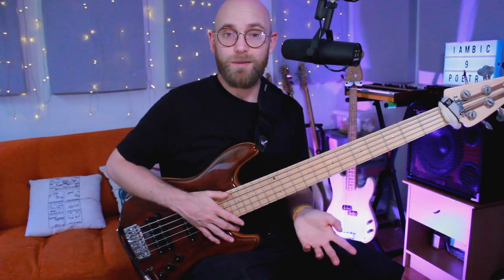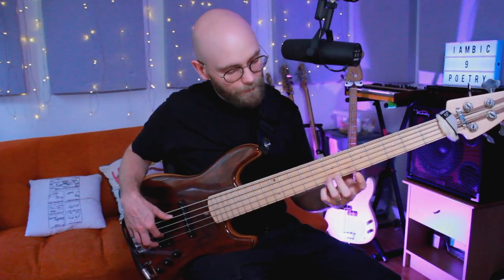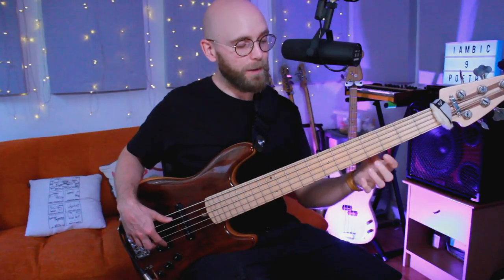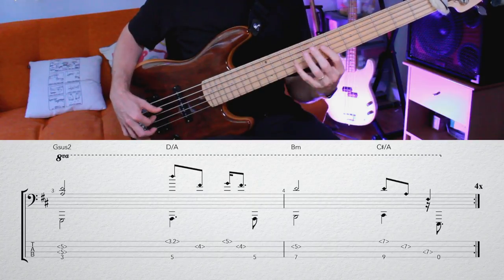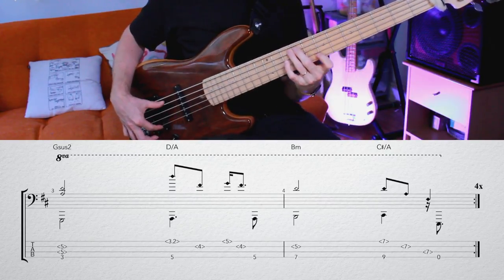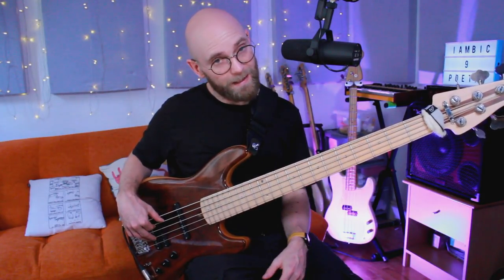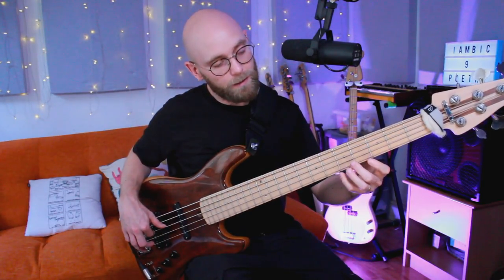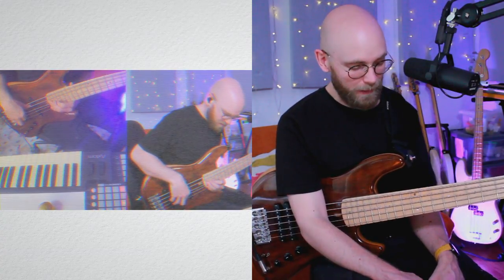How Squarepusher taught me harmonics (Iambic 9 Poetry tutorial)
Signal chain:
Origin Effects Cali76 compressor
3Leaf Audio Octabvre
3Leaf Audio Doom
3Leaf Audio Proton
Darkglass B7K
Boss Bass Chorus CEB-3
Noble preamp

Ableton Live 11:
Vulf Compressor
Reverb
Delay

Contents:
0:00 Intro
3:15 Harmonics (crash course)
5:54 Breakdown
13:09 Outro